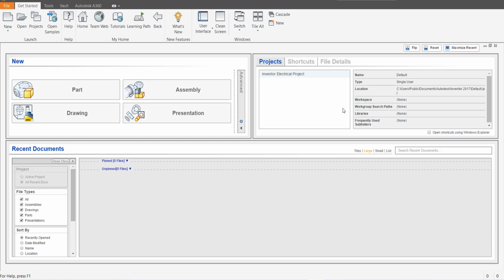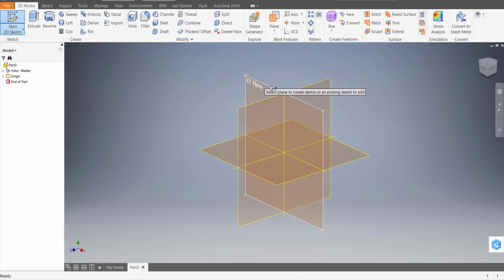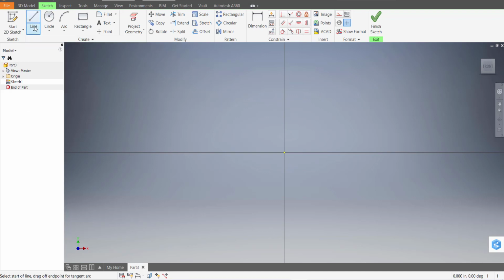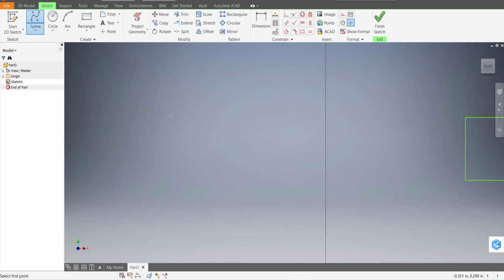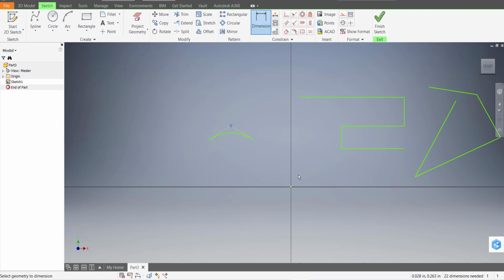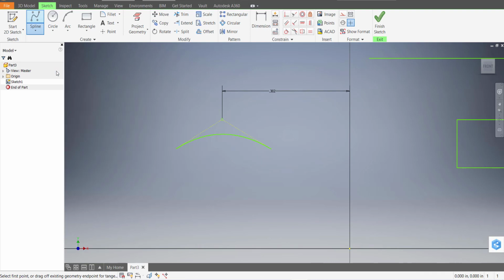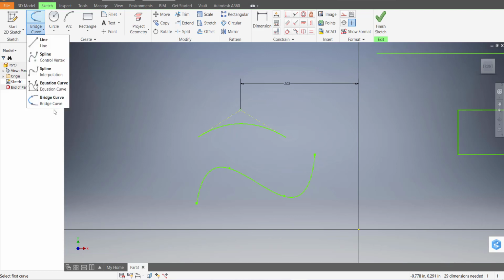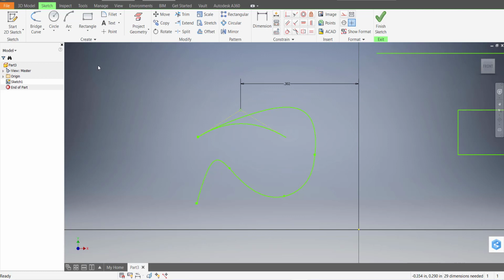How to learn Autodesk Inventor || Inventor Tutorial - 2 || sketch tool inventor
How to learn Autodesk Inventor
Inventor Tutorial
sketch tool inventor
Here are Some Helpful Links:-

With Regards,
CAD Design Excellence
Like_ Share_Subscribe